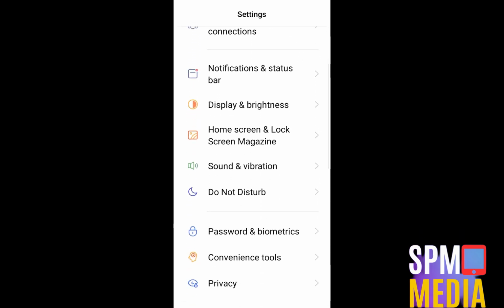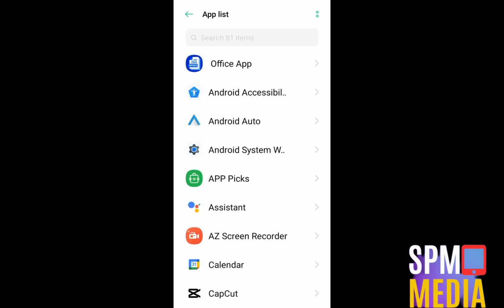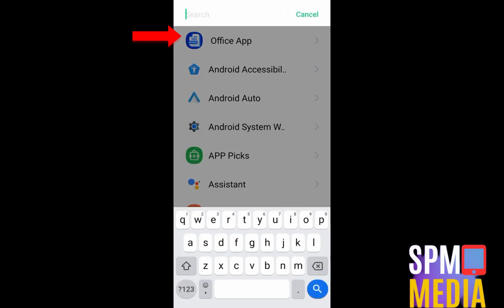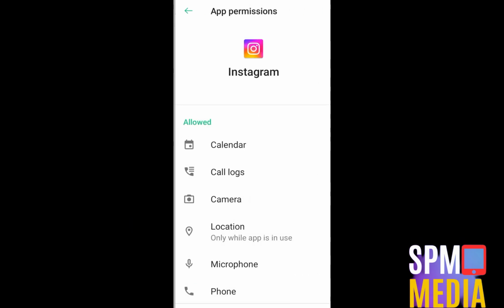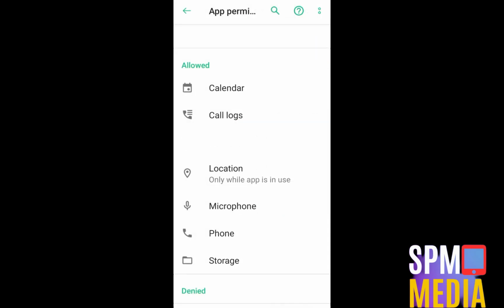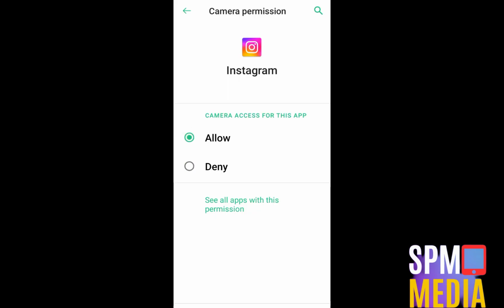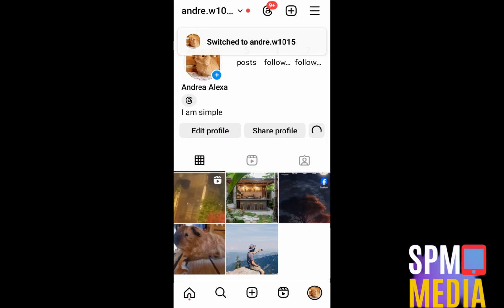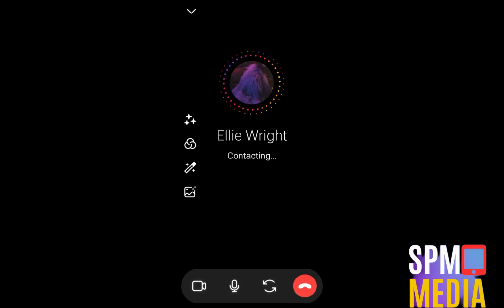Allow Camera Access On Instagram Phone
Within this tutorial, you'll learn how to allow camera access on Instagram using your phone. We'll guide you through the quick and easy steps to enable camera permissions, ensuring you can capture and share moments seamlessly.